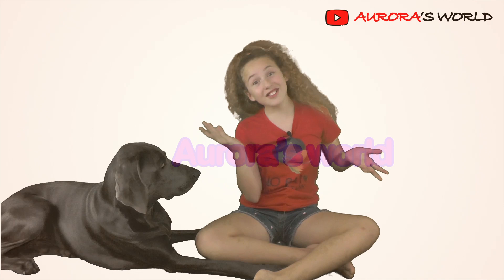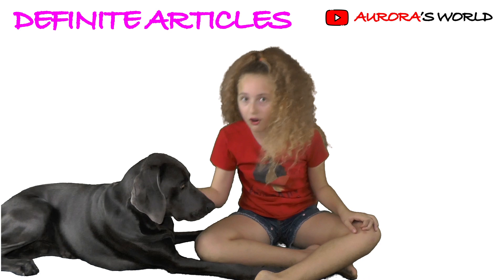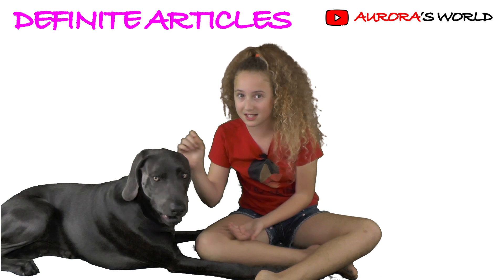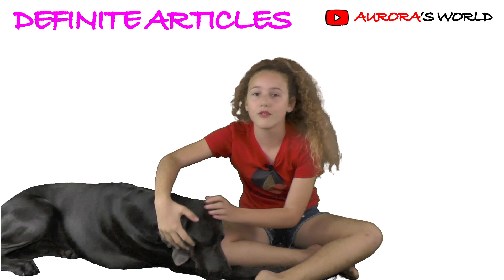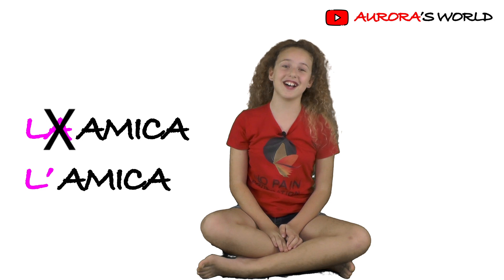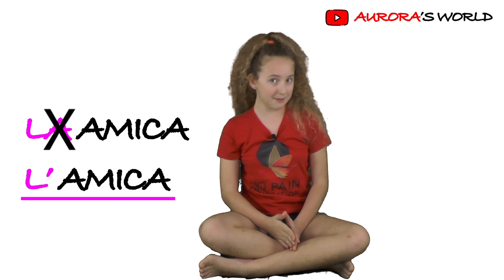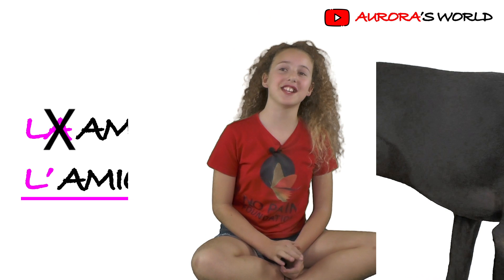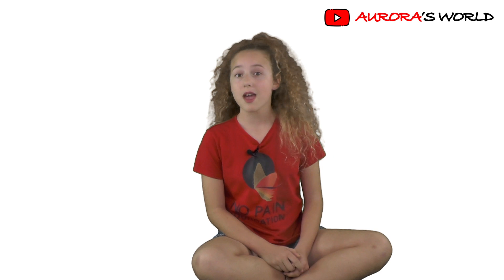Learn Italian definite articles with Aurora and the Weimaraner Argy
Hello, I am Aurora! I am Italian and I am 10 years old.
In my videos you will learn how to write, read and have the right Italian pronunciation!
In this lesson you will learn definite articles in Italian. I have already explained in other videos how to say the animals, colours, numbers, parts of the body, fruit, greetings and clothes. Check them out!
I never prepare a script of what I have to say, thus please be understanding if I make some mistakes ☺

or by bank transfer: Bank of Valletta - IBAN: VALL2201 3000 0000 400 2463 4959